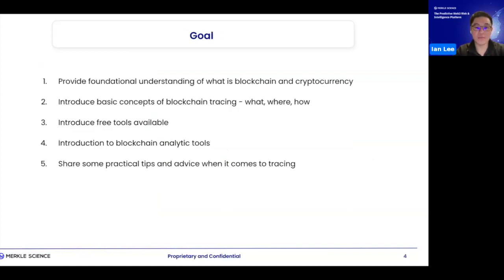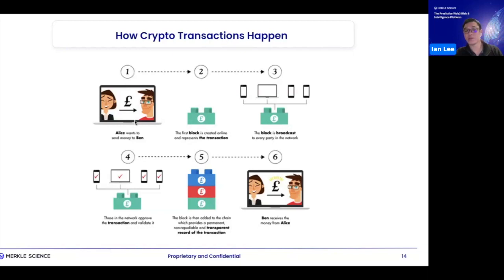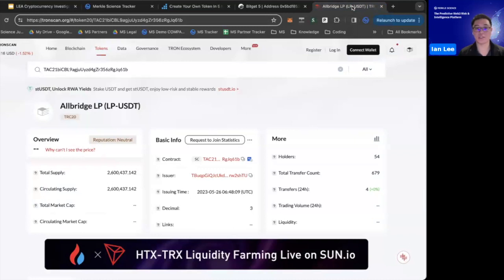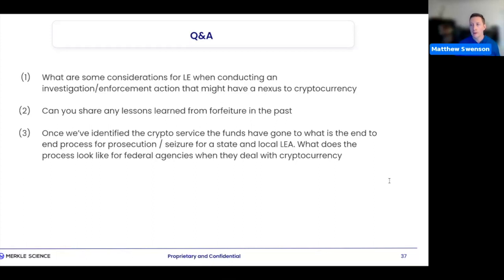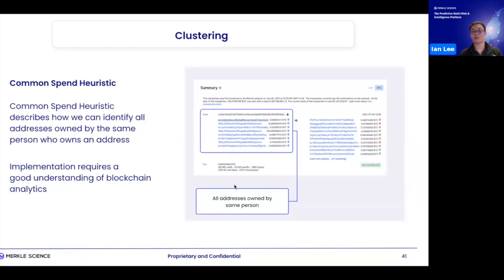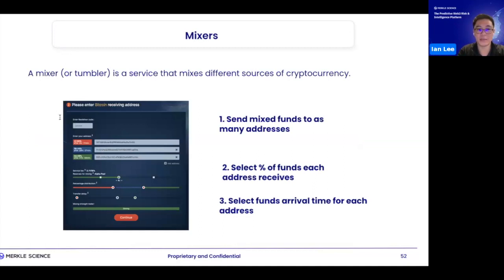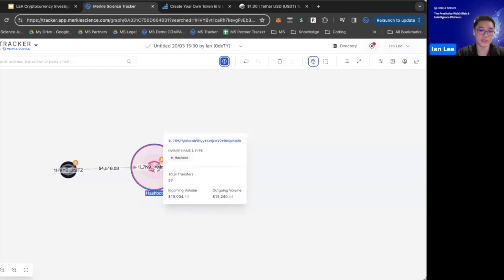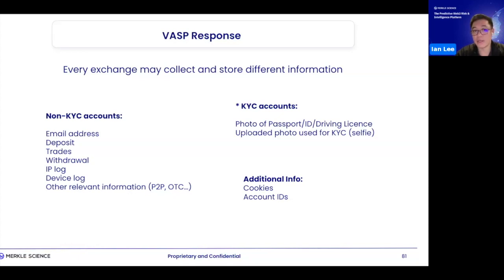Crypto Investigations Workshop | Hands-On with Tracker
Join us for an in-depth Crypto Investigations Workshop, hosted by Ian Lee, Product Manager and Director of Strategic Accounts at Merkle Science. This nearly 3-hour session is designed to enhance your investigative capabilities in the crypto space by providing a comprehensive introduction to cryptocurrency investigations and an overview of the powerful Tracker tool from Merkle Science.

In this workshop, you’ll learn:

        •        Introduction to cryptocurrency investigations
        •        Overview of Tracker and its features
        •        Hands-on experience with the Tracker tool

Why watch?
This workshop equips you with essential knowledge and practical skills to effectively conduct cryptocurrency investigations. With real-time demonstrations and expert insights from Ian Lee, you’ll be prepared to tackle complex investigations and uncover connections between suspicious activities and real-world entities.